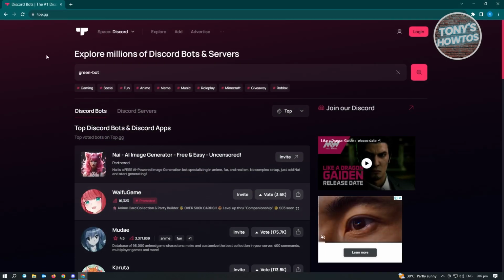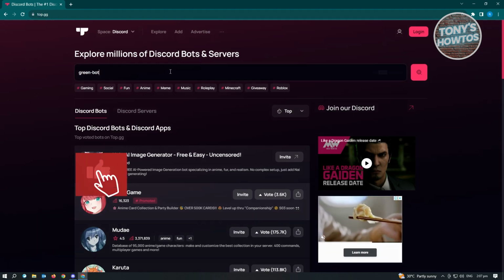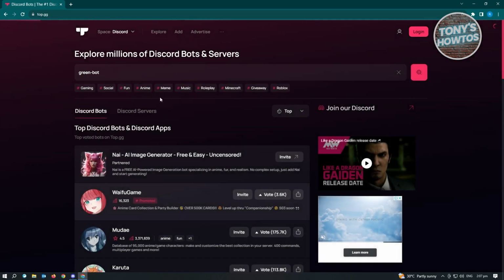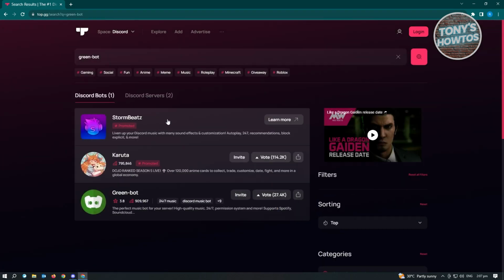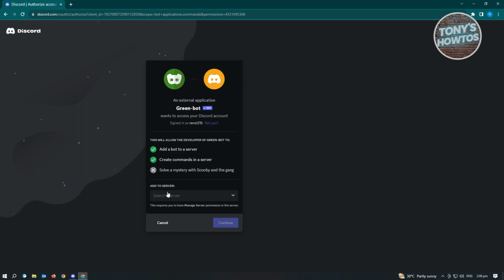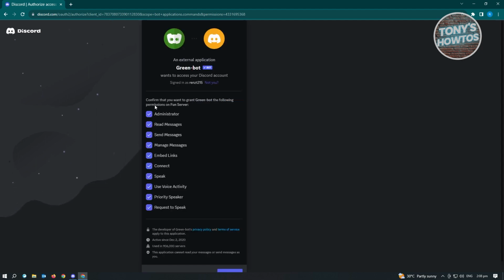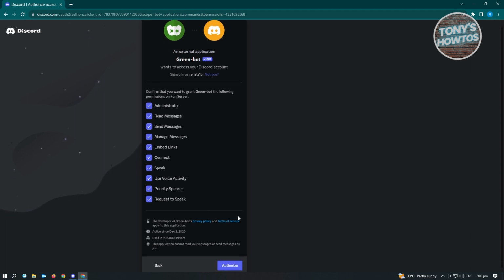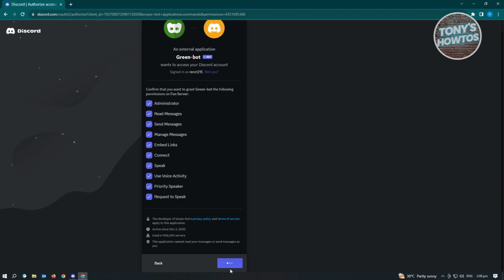How to Invite Music Bot in Discord (2026)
In this video I show you how to invite music bot in discord in 2026.
Do you want to know how to add music bot to discord server in 2026? Yes? Great!

I will show you the quick and easy tutorial how to invite music bot to discord server.

This is a step by step instruction on How To Play Music In Discord. This is valid for iPhone models 8, X, XS, 11, 12, 13, 14 or higher with iOS 17, 16, 15, 14, 13, 12 and earlier. This is valid for Huawei, Samsung, Google Pixel, Xiaomi and other phones running Android version 11, 12, 13, 14. This is valid for Windows 7, 8, 10, 11. This is valid for Mac.